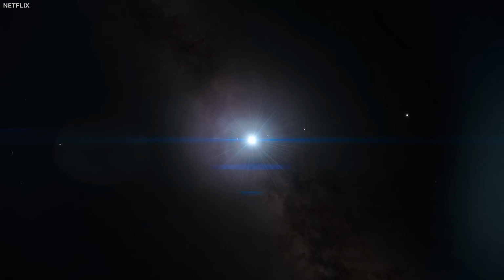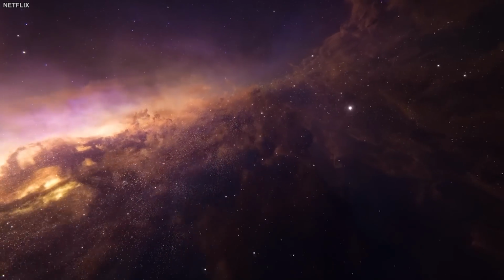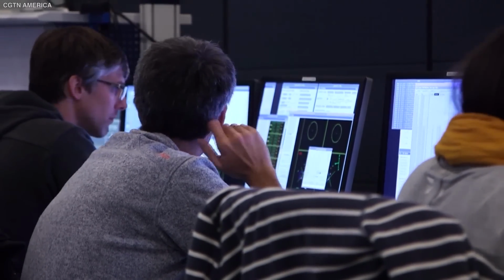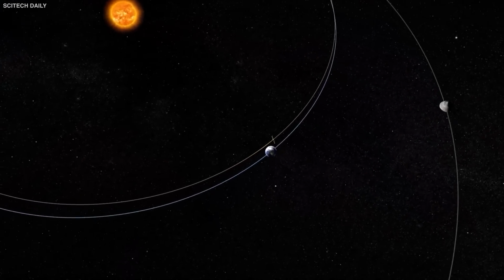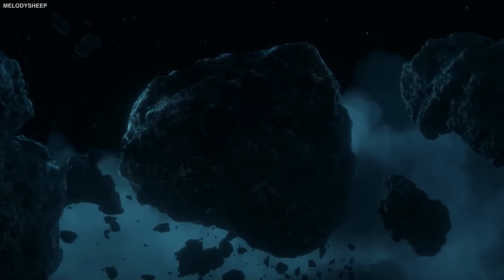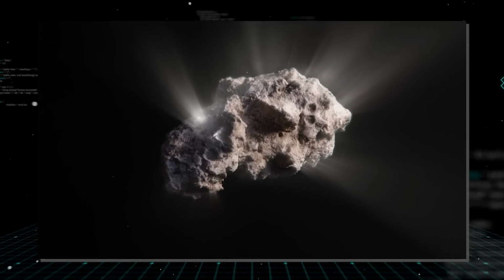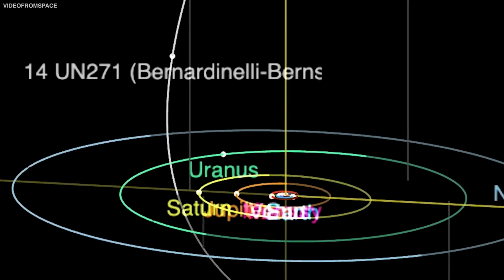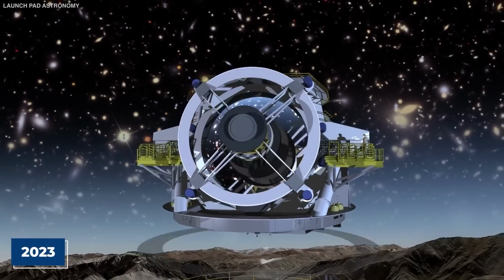NASA Have Just Detected Something Massive That Showed Up In Our Solar System Today